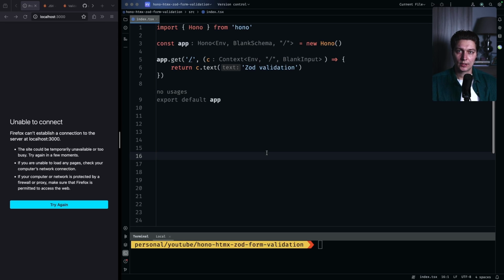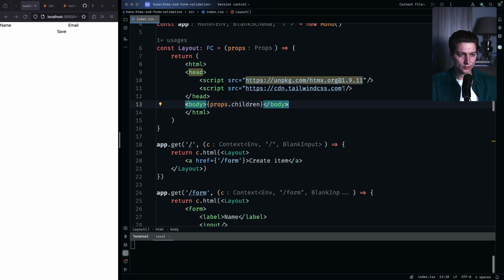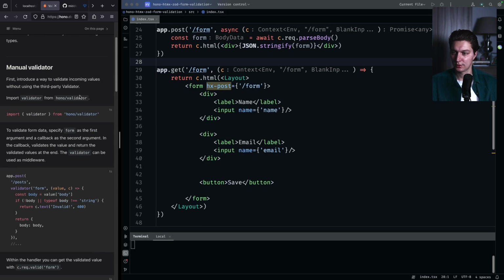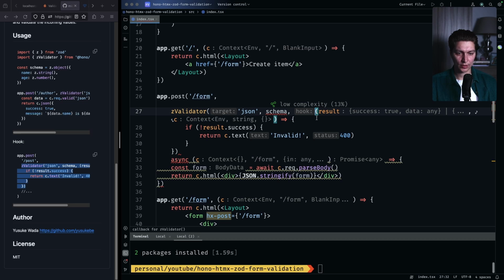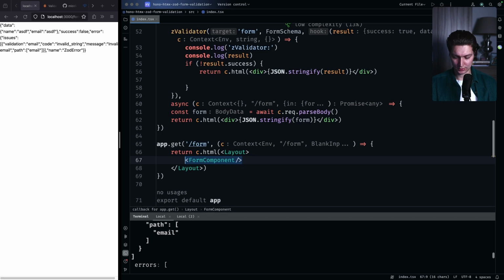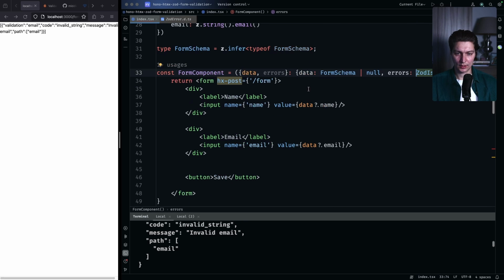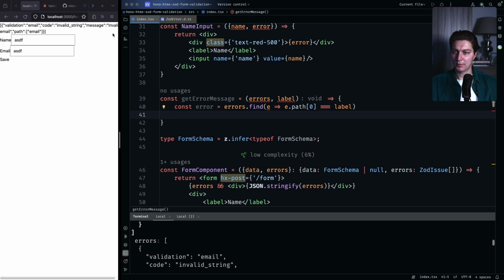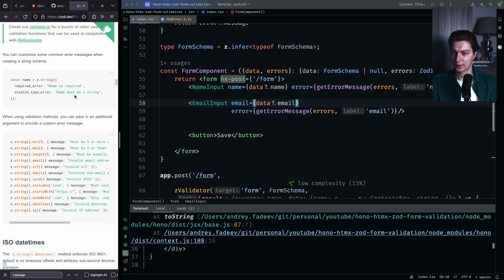Adding Zod validation for HTMX form in Hono application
This video covers how to add simple validation for HTMX form with Zod to Hono application.